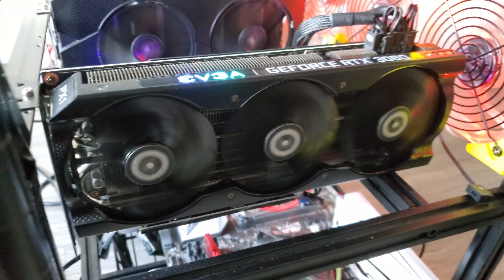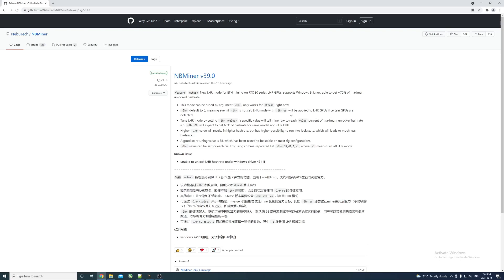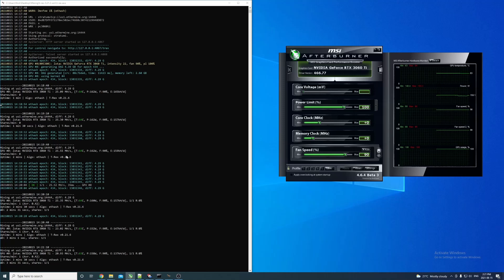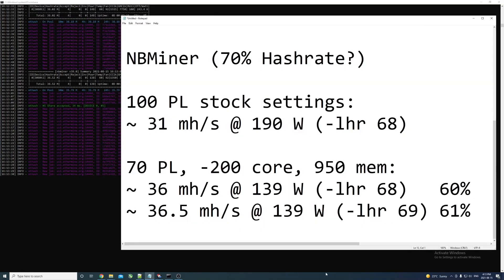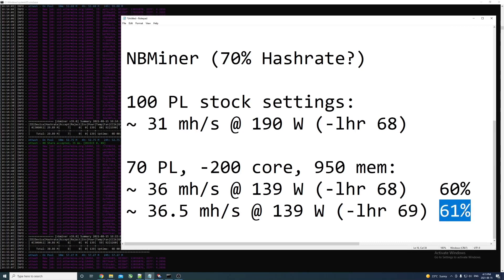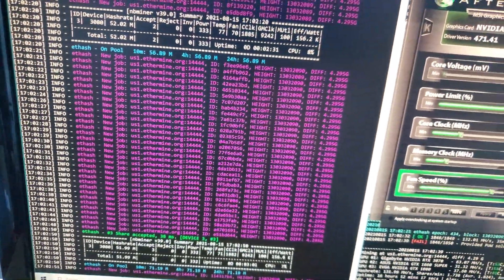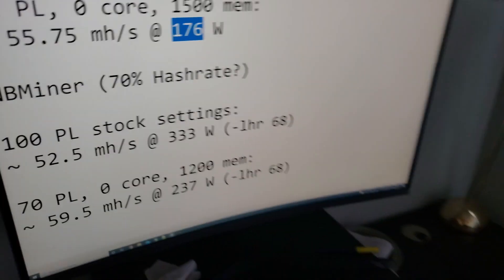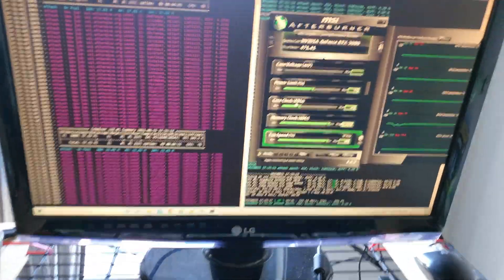LHR 70% ETH Hashrate Unlock with NBMiner!? Testing on 3080 & 3060Ti!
NBMiner has released their latest version 39.0 miner which has a 70% ETH Hashrate Unlock for LHR (Limited Hash Rate) GPUs! Time to test it out on my LHR EVGA 3080 & LHR Zotac 3060 Ti! Does it actually deliver on its 70% FHR promise?
Special thanks to Altered Component who let me know about this!

0:00 Intro
0:42 NBMiner instructions
2:51 3060Ti TRex Stock
3:21 3060Ti TRex Overclock
4:00 3060Ti NBMiner Stock
4:44 3060Ti NBMiner Overclock & Comparison
6:27 3080 TRex Stock
6:58 3080 TRex Overclock
7:36 3080 NBMiner Stock
8:02 3080 NBMiner Overclock
8:36 3080 Comparison
10:01 Conclusion